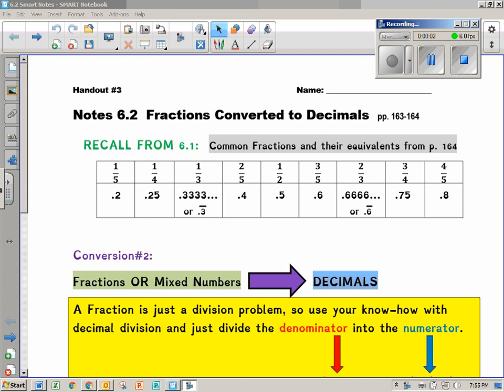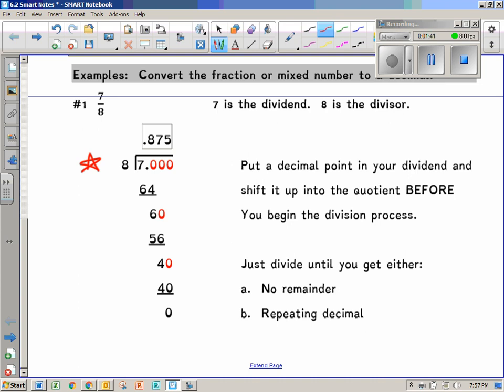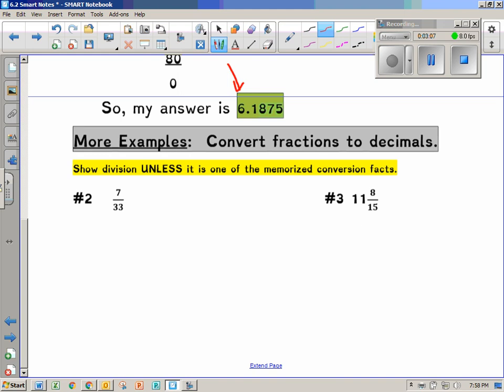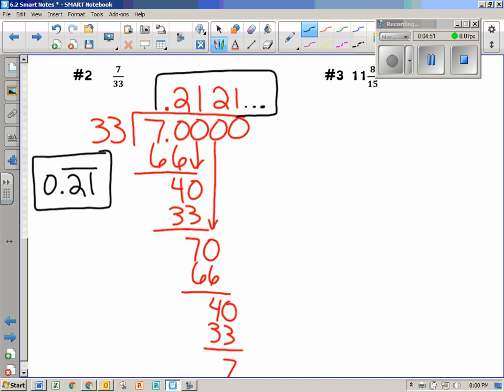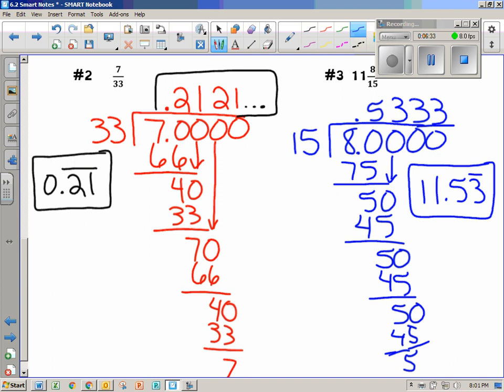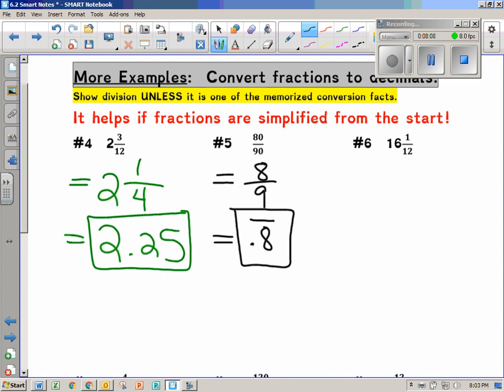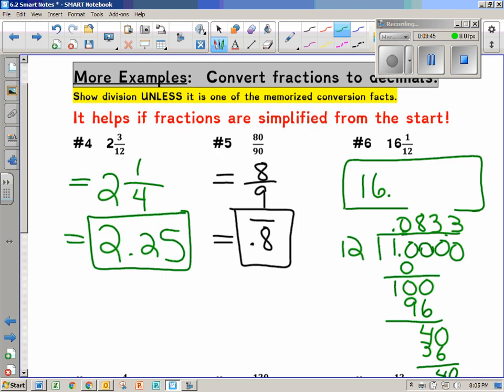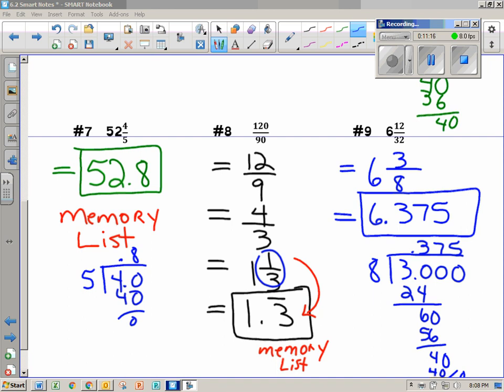6.2 Shaw Video Fraction to Decimal